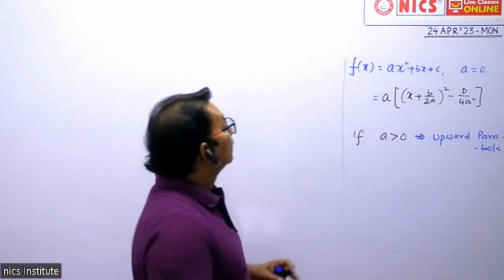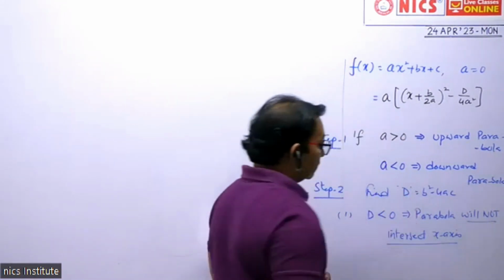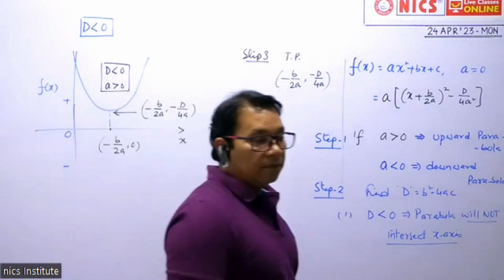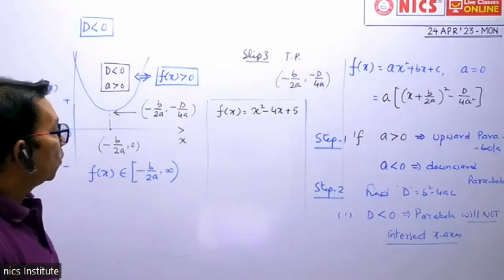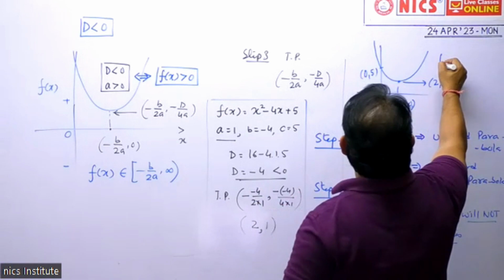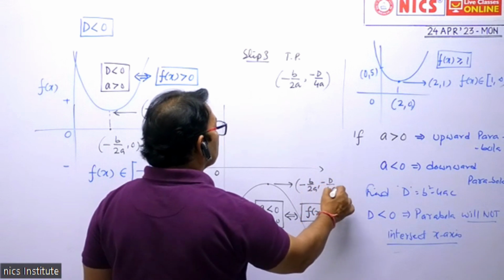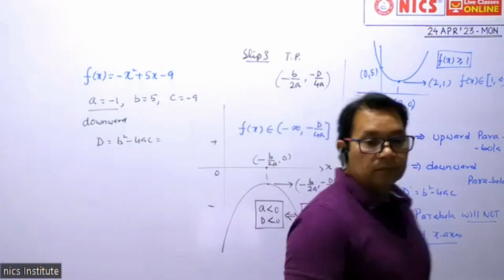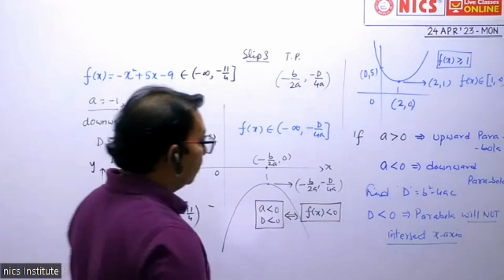JEE Maths quadratic equation & expression- Important Concepts